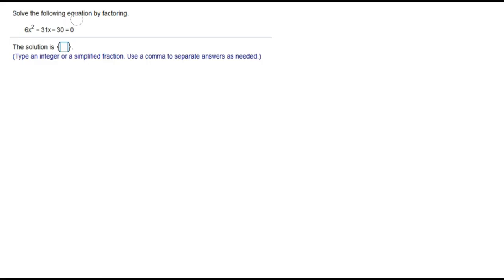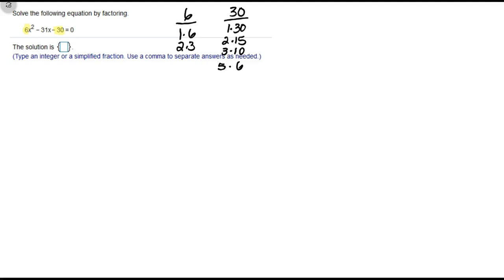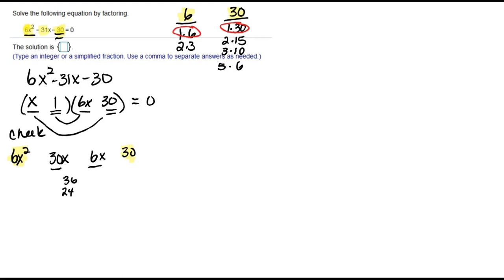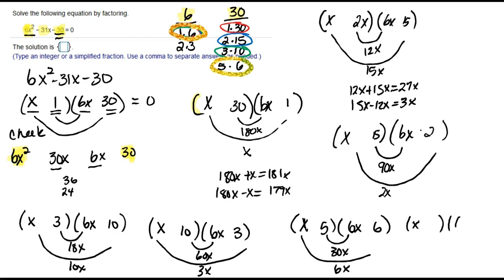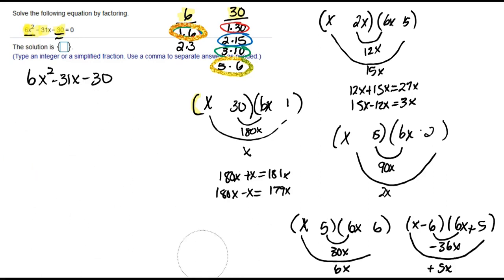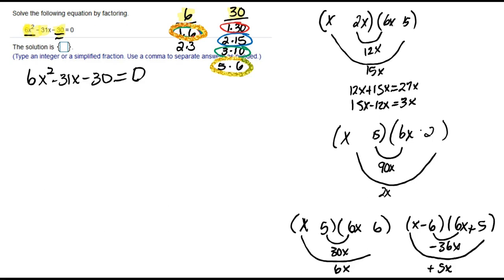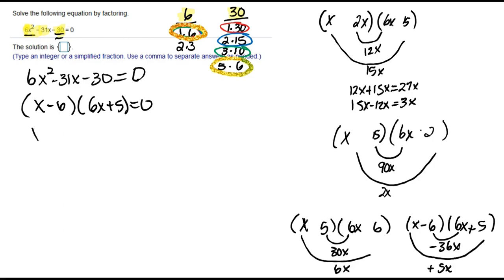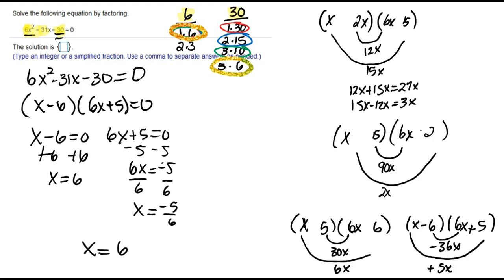Solve a Quadratic Equation by Factoring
Would you like to practice applying what you have learned?

Here are practice problems and solutions that I use for my college algebra class.